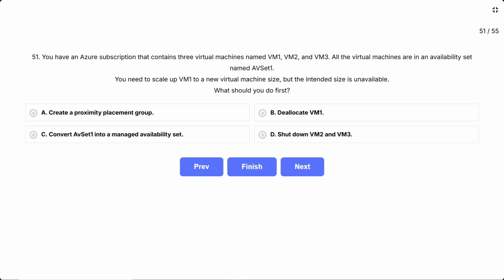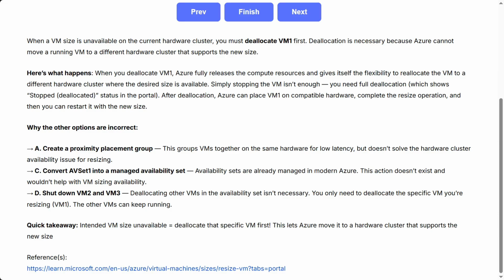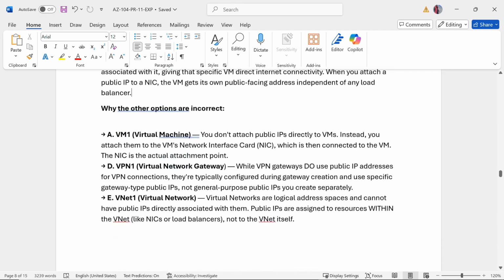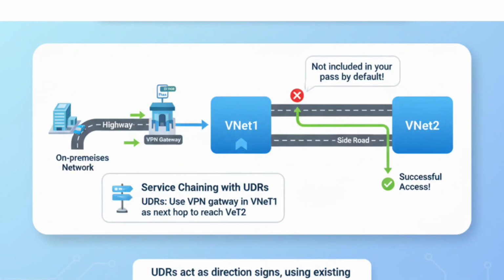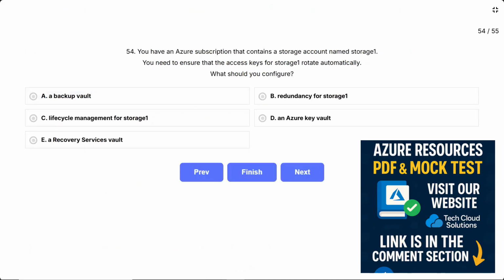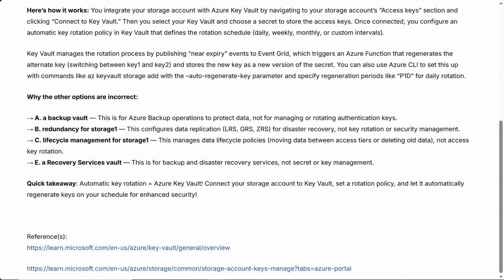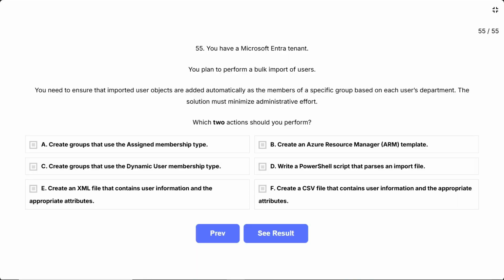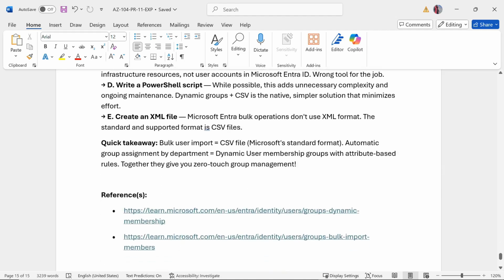AZ-104 Exam Questions 2025 | Storage Account Security Explained | Free PDF + Mock Test | Part-9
Prepare for Microsoft Azure Administrator AZ-104 certification with real exam questions, hands-on scenarios, and detailed explanations. This video is part of our comprehensive AZ-104 certification series for IT professionals and Azure administrators in the US, UK, and Canada.

This AZ-104 exam preparation video covers essential Azure administration topics including virtual machines, storage, networking, identity management, and governance. Perfect for professionals with Azure fundamentals knowledge ready to become certified Azure Administrators.

🎯 What You'll Learn:
• Real AZ-104 exam questions with in-depth explanations
• Azure administration best practices
• Hands-on scenarios for exam preparation
• DevOps integration and Azure hybrid cloud concepts

💰 Why Get AZ-104 Certified?
Azure Administrators earn average salaries of $110,000+ in North America. The AZ-104 certification validates your skills in implementing, managing, and monitoring Azure environments—one of the most in-demand IT skills globally.

📋 Prerequisites:
• AZ-900 certification recommended but not required
• Basic understanding of Azure services
• 6+ months Azure experience helpful

⏱️ Timestamps:

0:00 Introduction - AZ-104 Azure Administrator Practice Questions
0:45 Microsoft Entra Bulk Import - Dynamic Groups & CSV File Management
4:10 Storage Account Security - Automatic Access Key Rotation with Key Vault
7:35 VNet Peering & VPN Gateway - Service Chaining with User-Defined Routes
11:00 Public IP Address Association - Load Balancers & Network Interface Cards
13:45 VM Scaling & Availability - Deallocating VMs for Hardware Cluster Resize
15:15 Wrap Up - Next AZ-104 Practice Questions

🎓 Career Path:
After AZ-104, consider AZ-305 Azure Solutions Architect or specialty certifications in Security, DevOps, or AI.